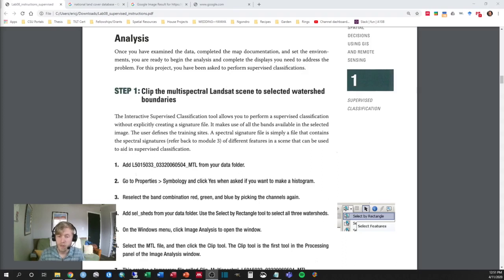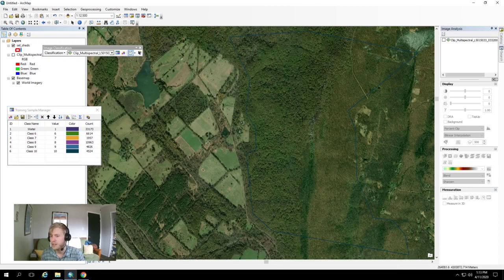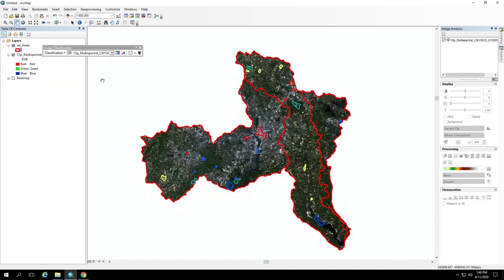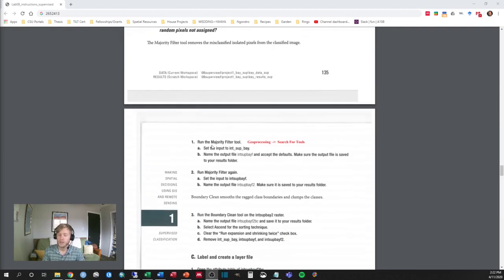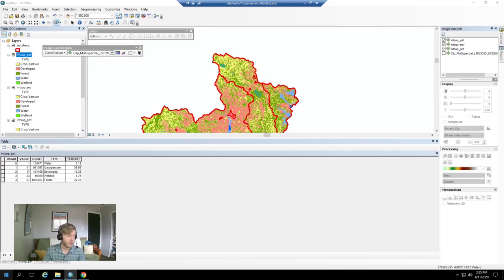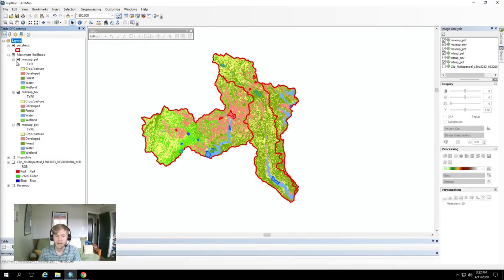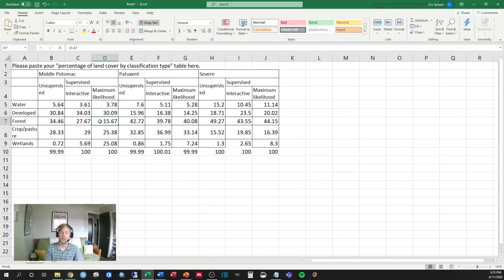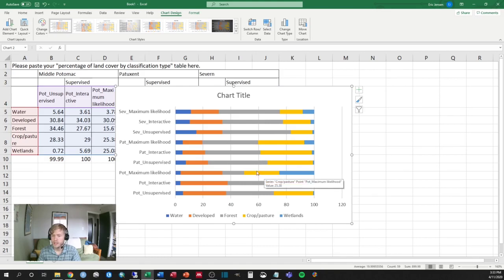Lab 8: Supervised Classification // NR/GR323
In lab 8, we are expanding on our unsupervised classification from lab 7 by applying supervised classification in a similar analysis. Supervised classification is one of the most widely used remote sensing techniques and has resulted in the creation of truly powerful datasets. These datasets are broadly applied in natural and cultural resources planning and analysis.